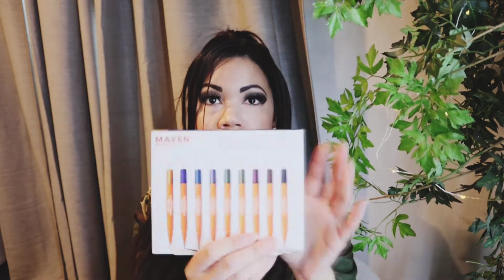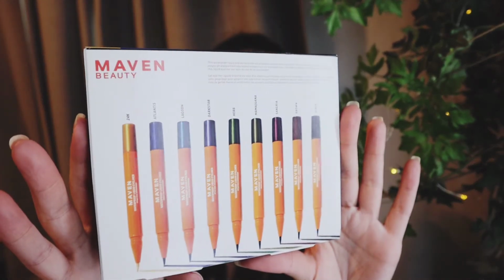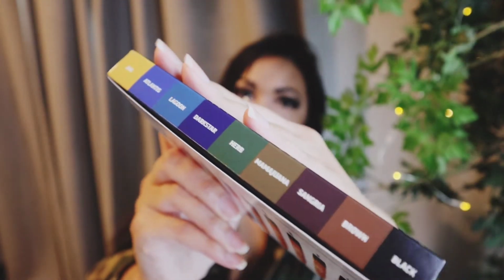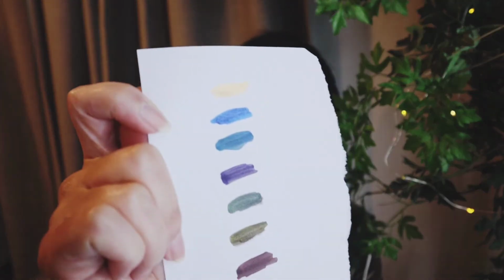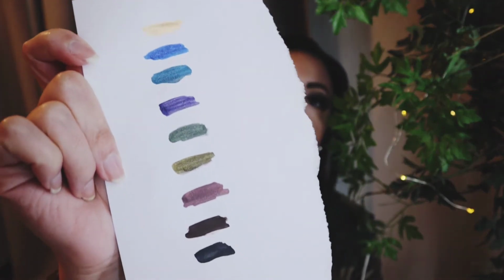FASHIONNOVA Liquid Eyeliner Waterproof set MAVEN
I wanted to test FashionNova Maven Eyeliner. So I bought it! I think I like it :)
can't wait to do creative makeup looks with them.